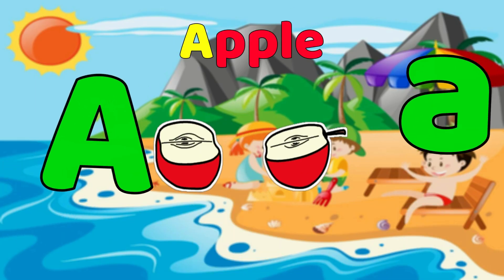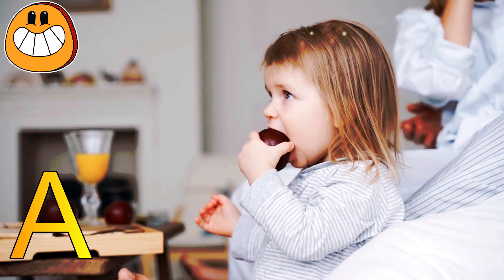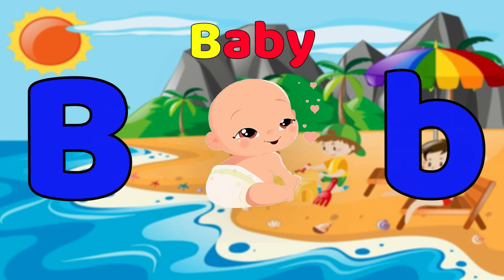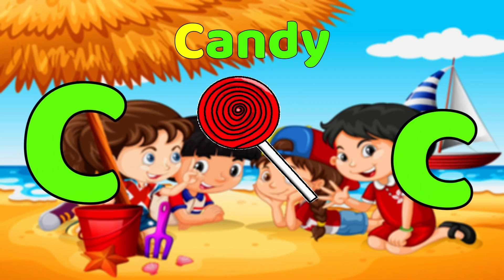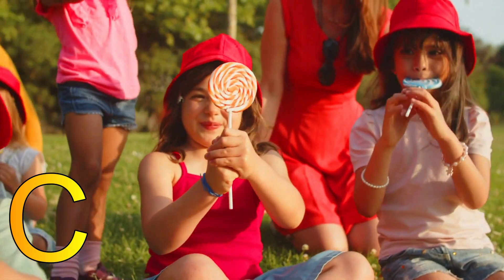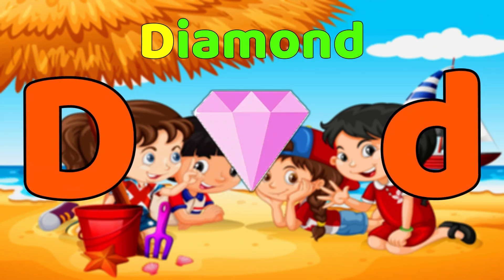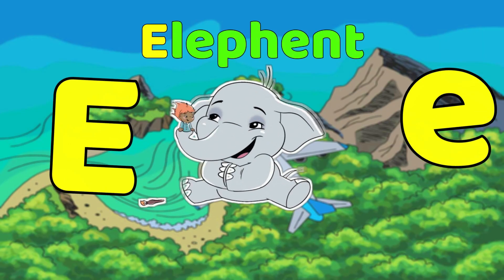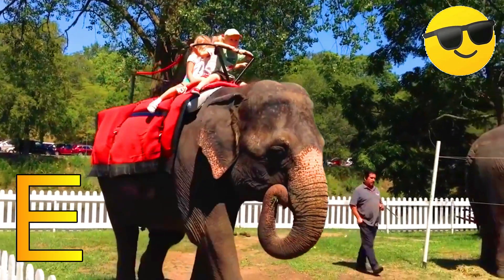ABC Alphabet Song | A for apple Phonics Song | ABCD Alphabet Rhymes for Nursery Kids - KK Education